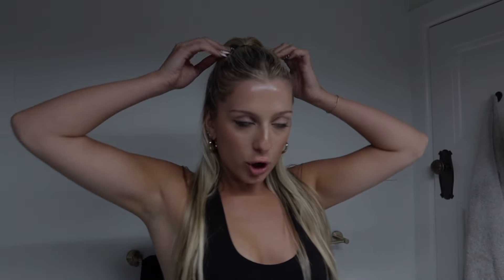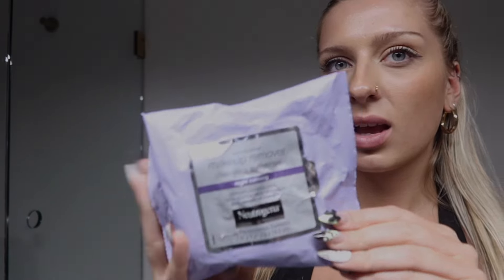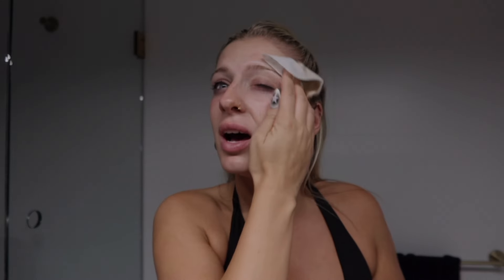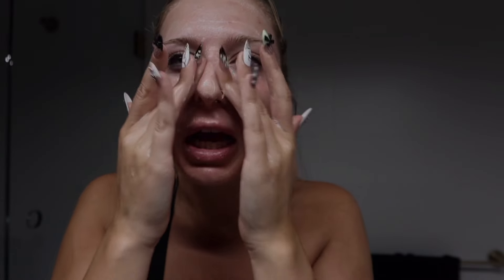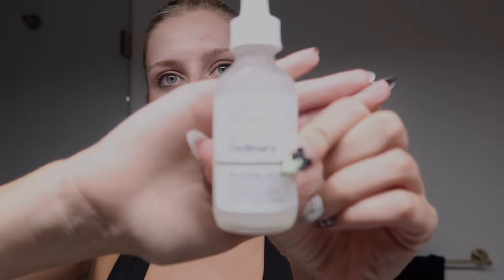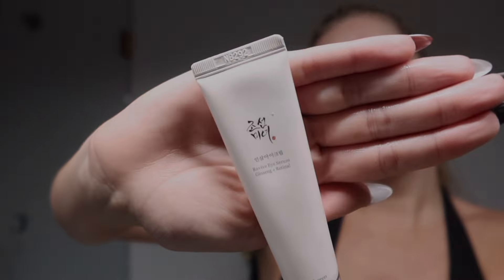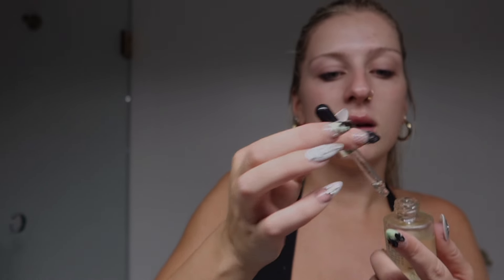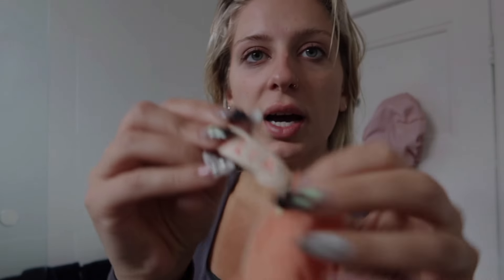my skincare routine as someone who hates doing skincare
hi guys! in this video, I show you my skincare routine which mostly takes place at night plus some easy things in the morning. This is what I’m doing currently it’s probably gonna change as I love to switch up products every time I run out.. the only thing I keep repurchasing is the ordinary niacinamide!

my skin is looking okay, it’s definitely been better but I’m gonna try and stick to cleaning it every morning and night how I am and hopefully in the next couple months it clears up completely! i do think using those two products that broke it out have kind of sent me back  bit in what could have been but that’s okay😅

annalise x

tiktok is my main social 💕 @niknok123

i edited my vlog on my phone using capcut & picsart for the thumbail!
otherwise i use the mark canon g7 x camera & edit with final cut pro ipad version!